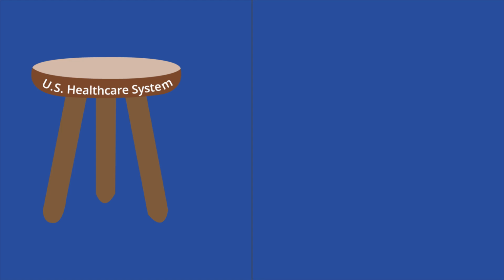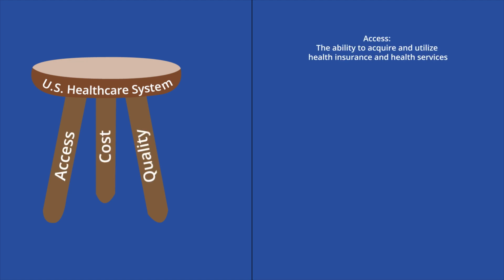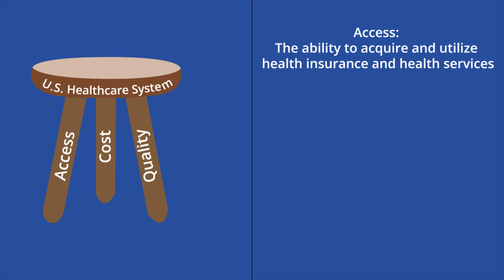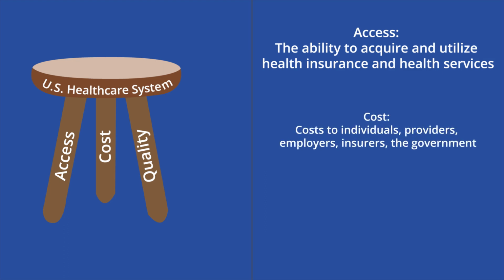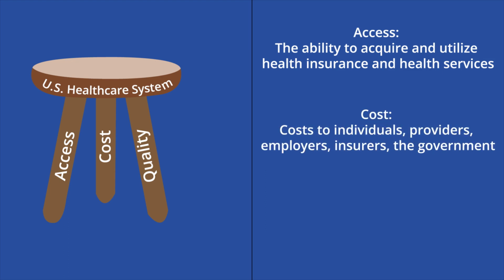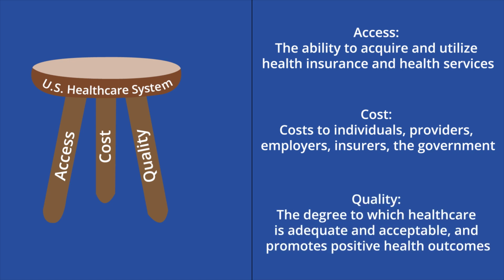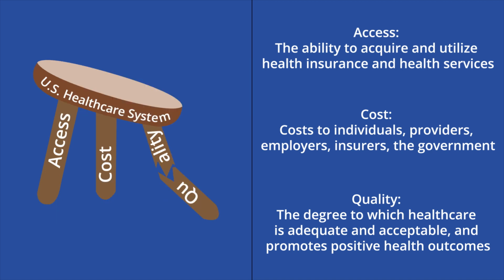Three Legged Stool: Shaky or Stable? - U.S. Public Health Series| Academy 4 Social Change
The three legs of the U.S. healthcare system are access, cost, and quality. Access refers to the ability to acquire and utilize health insurance and health services. The cost of the overall system includes the costs to individuals, providers, employers, insurers, and the government. Quality refers to the degree to which healthcare is adequate and acceptable, and promotes positive health outcomes. Together, these three components create a strong and robust health system where health care is accessible, affordable, and of good quality. When one or more of these legs are weak, the whole system is threatened.

1. Why might it be hard to address all three legs in a single project or program given how our healthcare system and government work?
2. What are some reforms that would improve two of the legs, but threaten the other?
3. Are there any limitations to this framework?

**Contents
00:00 - Introduction
00:21 - Explanation
00:54 - Definition of Three-Legged Stool
01:25 - How It Works
03:08 - Applying It